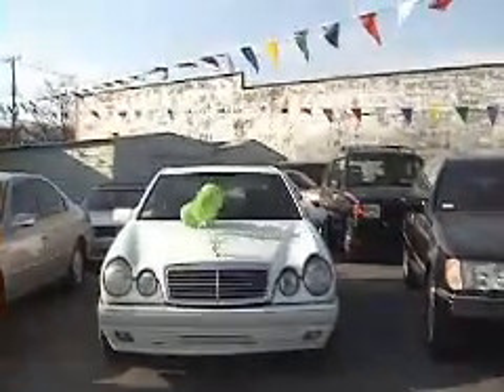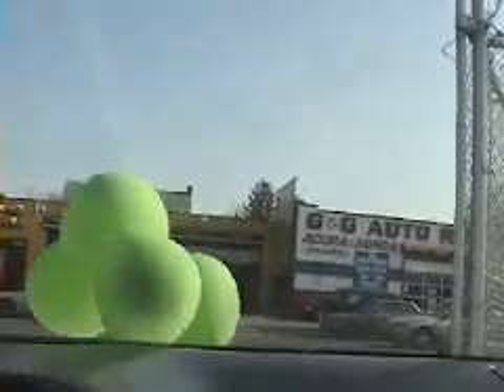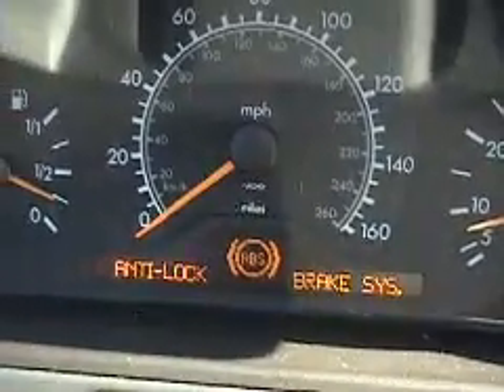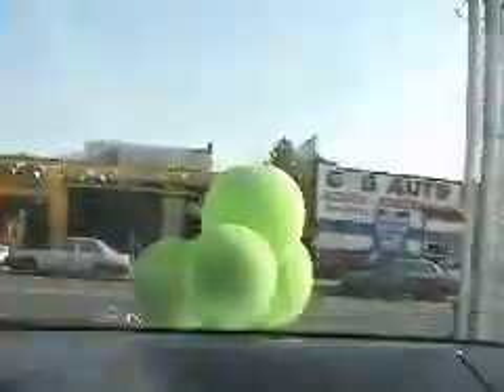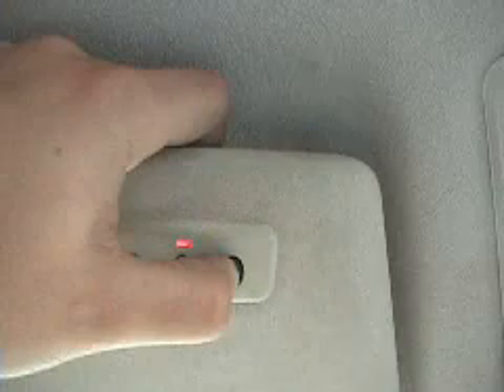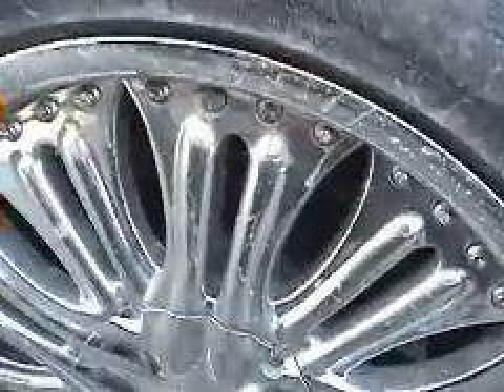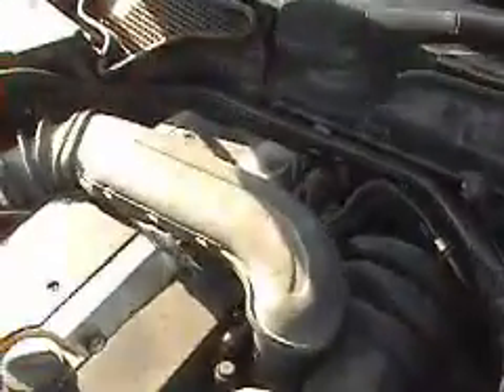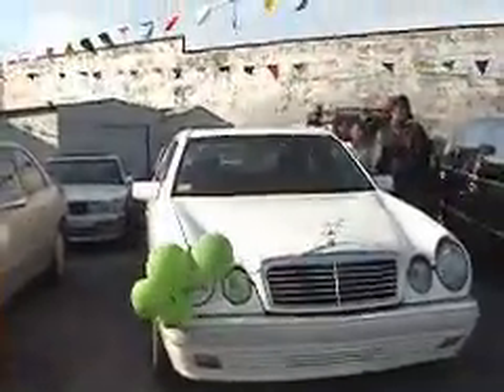VideoVoom - Car# 206- 1997 Mercedes E320